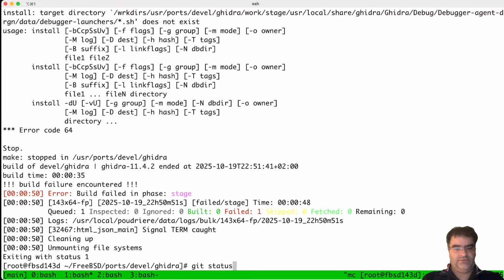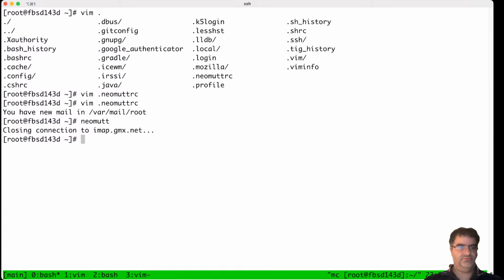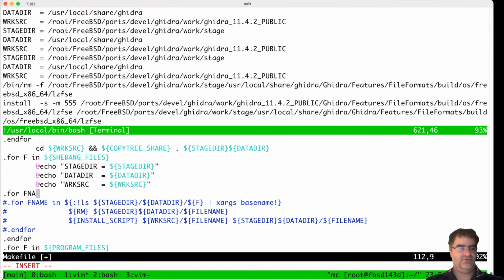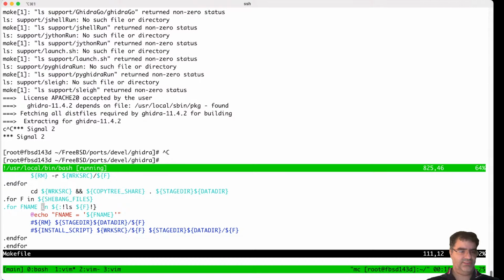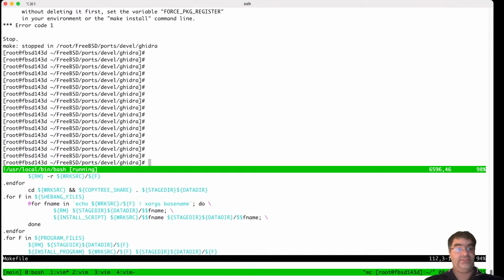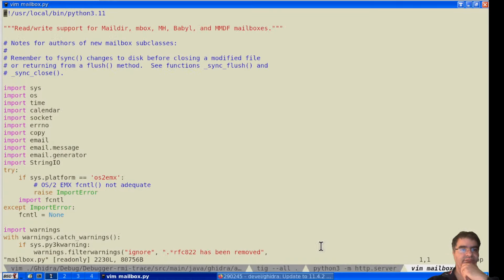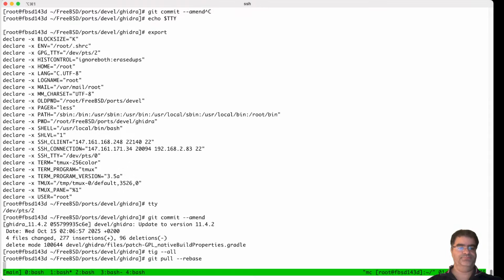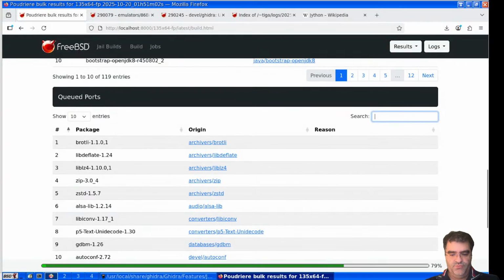FreeBSD - working on ports - update ghidra to version 11.4.2